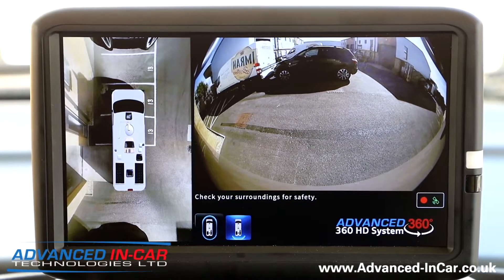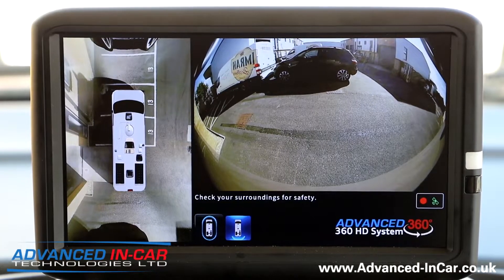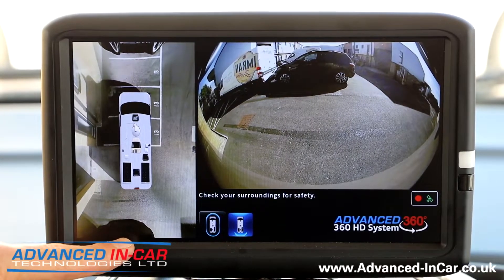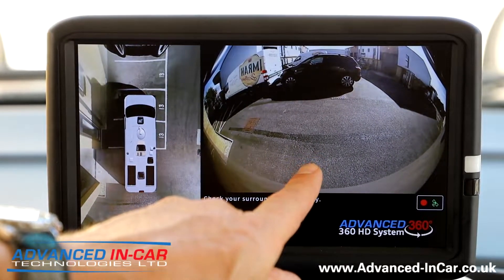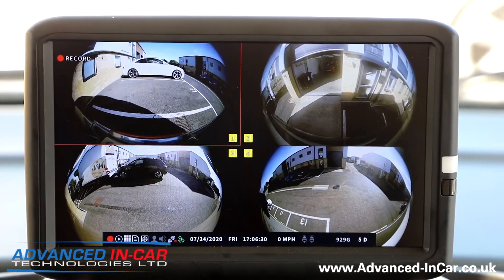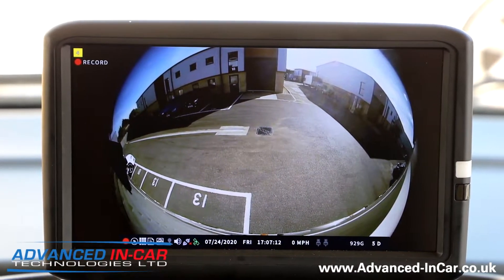Advanced 360HD - Motorhome HD 360 Degree Camera System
The Advanced 360HD Is a High Definition 1080p 360 Degree Camera System That Gives You A Full Birds-Eye View Of Your Motorhome Whilst Parking & Driving

This system has been months in the making and is one of the only "True" High Definition Camera Systems that offers a full 360 degree view of your vehicle whilst parking and driving to give you all-round protection. Once installed the system has to be calibrated and all 4 1080P images are then stitched together in real-time.

In this video we go over some of the features and functions on this system that we installed into a 2011 Bürstner Elegance. We added in a 1TB Hard-Drive so that as the motorhome is driving along it becomes a 360 Degree Dashcamera so that in the event of an accident you can prove exactly what happened.

Whilst not restricted to a Motorhome, this system can be adapted to be installed into any Commercial Vehicle such as a Bus or Truck. It can also be upgraded to allow for Remote Access Viewing when teamed up with one of our On-Board Wifi Systems.

We would also strongly recommend that you get in touch with us directly to discuss the system and your requirements.